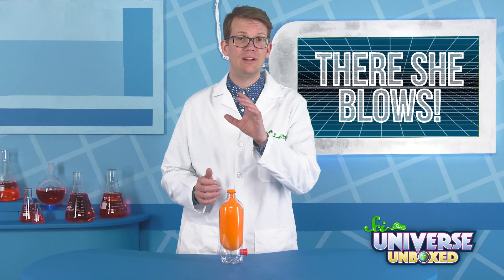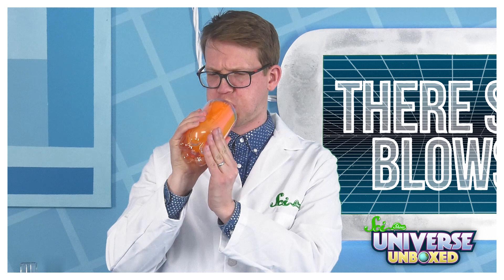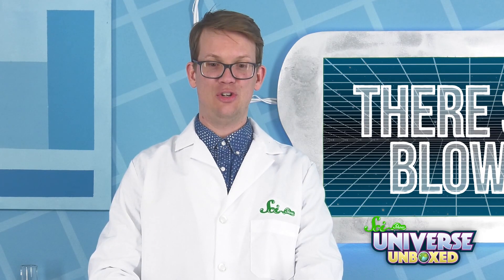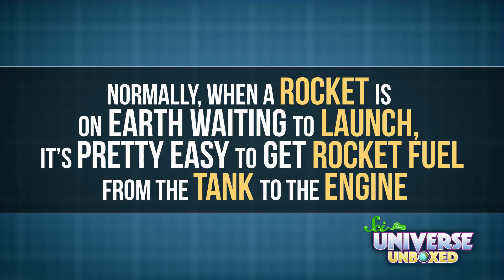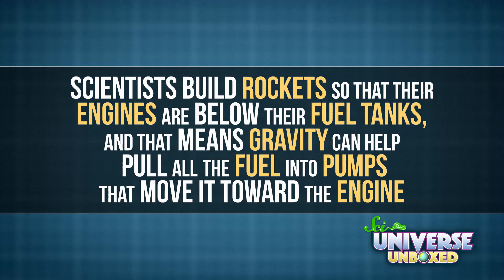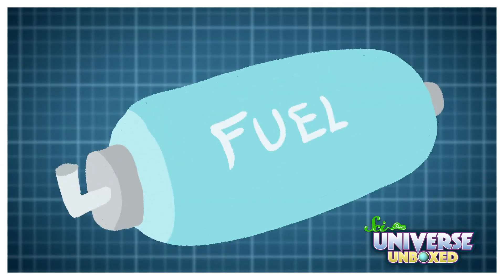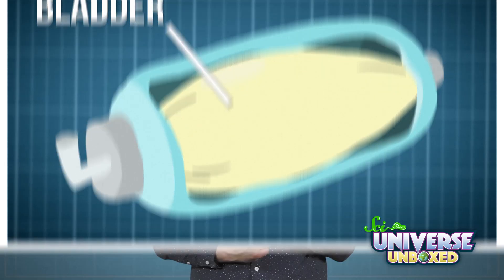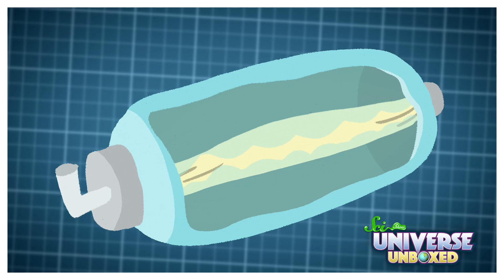Universe Unboxed: There She Blows!